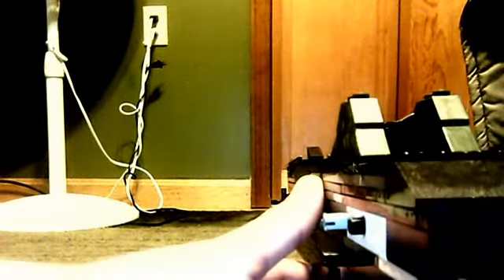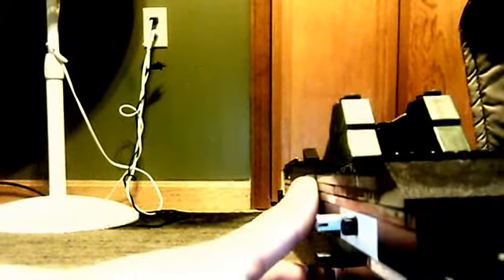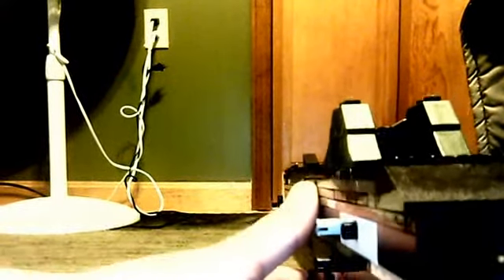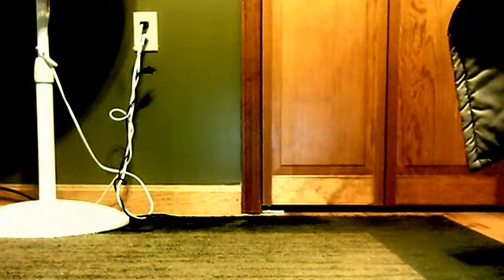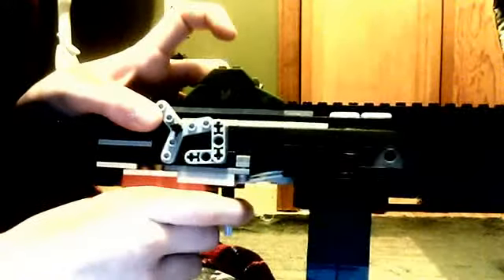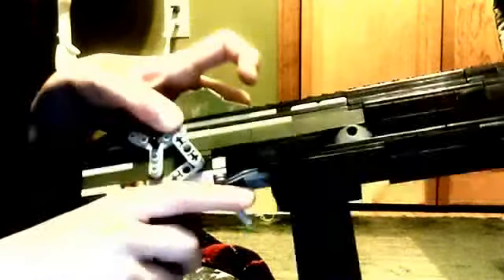LEGO Thompson (Shooting)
MrFunny232's Webcam Video from March 15, 2012 03:33 PM